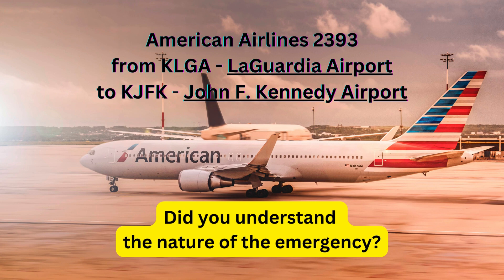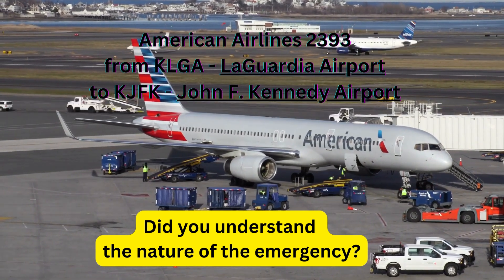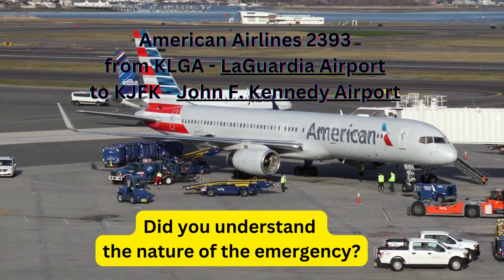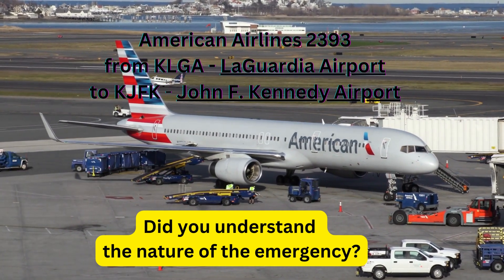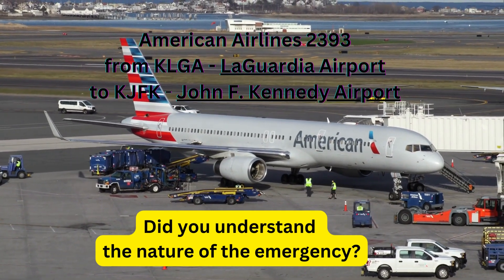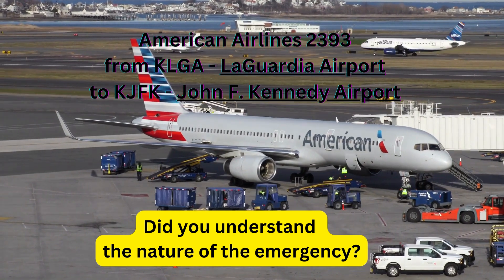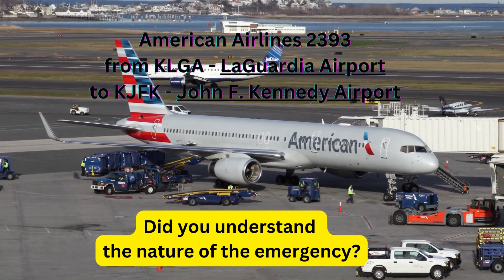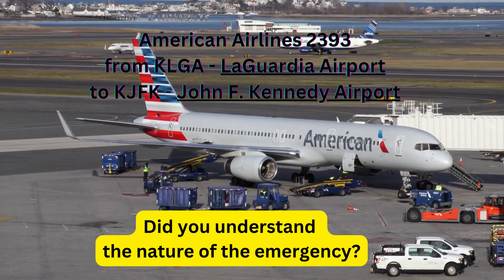English for Aviation - Understanding ICAO tests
Info, I got ICAO level 6 for COMPREHENSION using these recordings.  So, guys, I hope, this channel will help you too to be prepared for ICAO English test by yourself (TEA test, EALTS...& so on).

Aviation English for ATC & pilots.
Listen & get better every day.